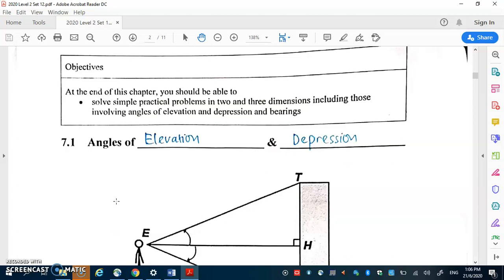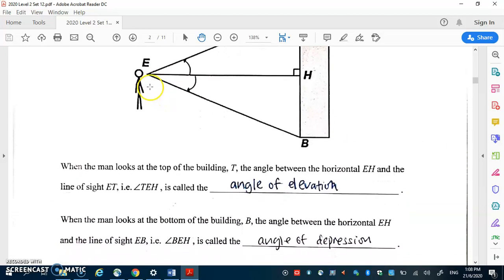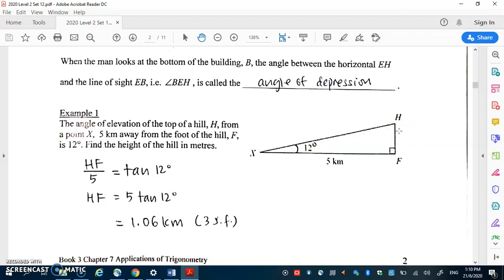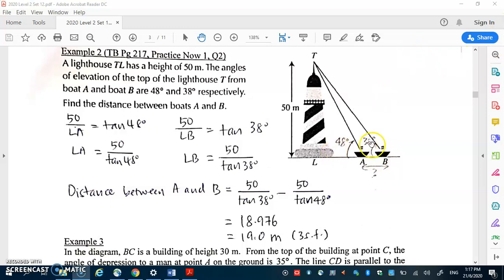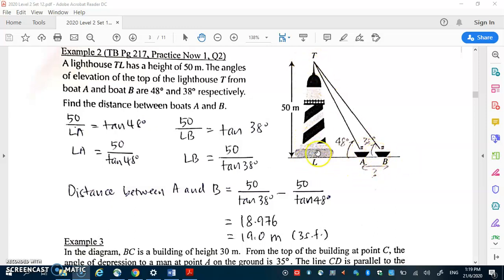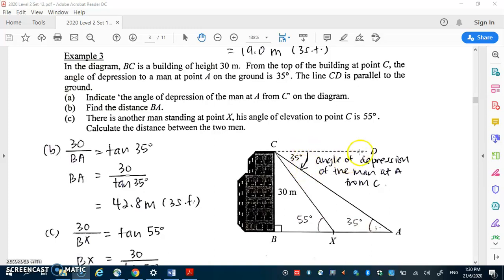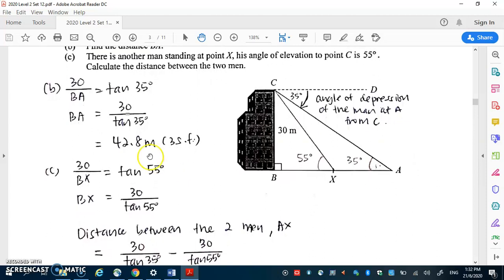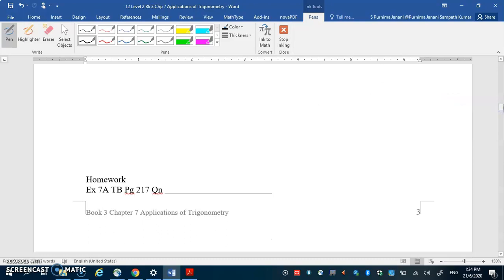2020 Level 2 Maths: Notes Number 12, Book 3 Chap 7: 7.1 Angles of Elevation and Depression